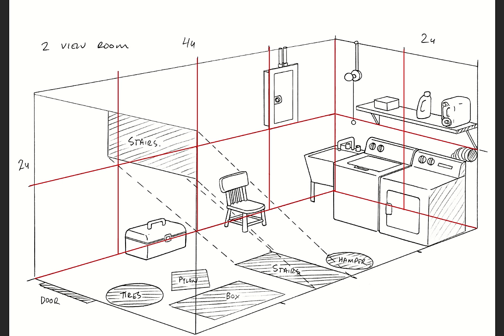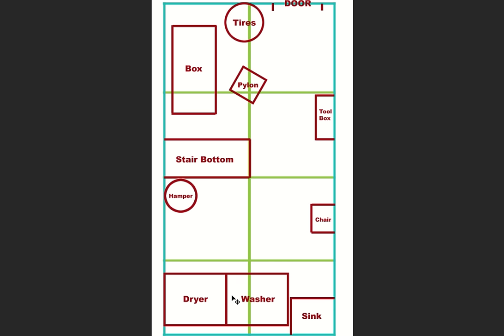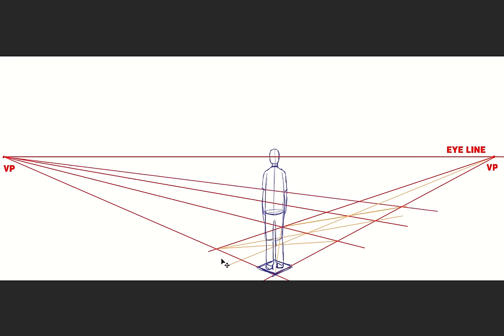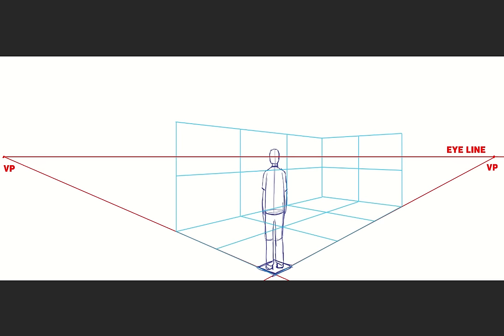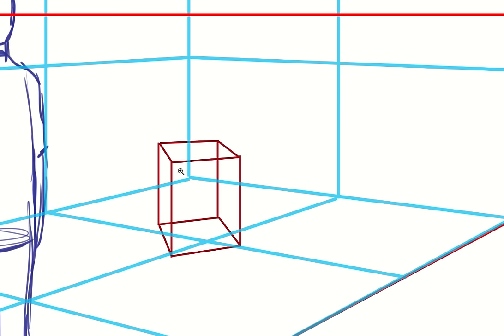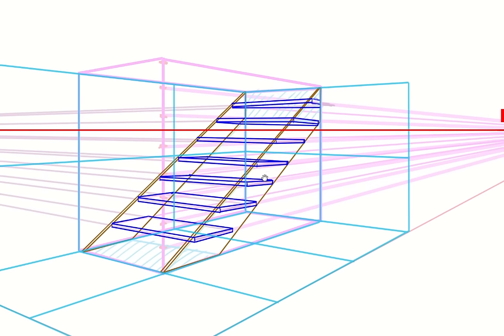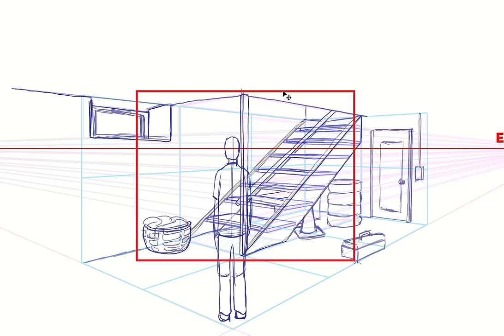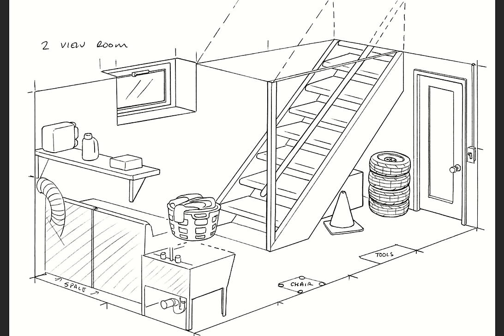Point of View Plotting and Room Construction Based on a Set Design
Here's a step-by-step rundown of how to accurately plot your point of view and construct the furniture and objects in your scene for the Vantage Room assignment using the Basement design supplied in 1st term Layout class at Seneca.

Although the example here is sketched digitally, the final assignment should be build traditionally with pencil and paper. I used Layers in Photoshop as a way to speed up the process so you wouldn't have to wait to see me draw each stage on camera.